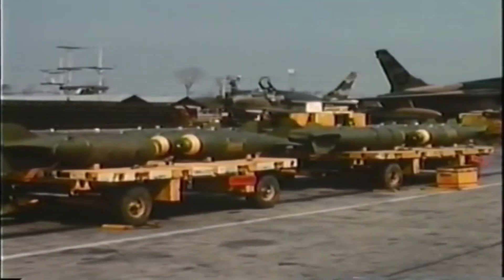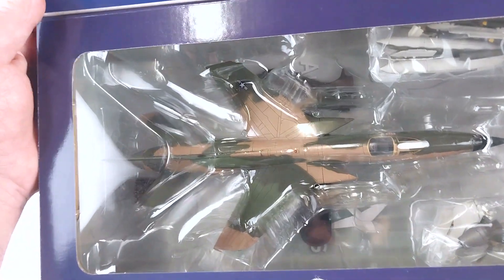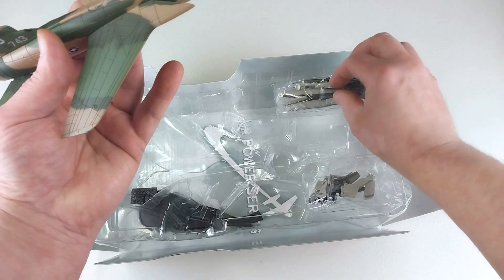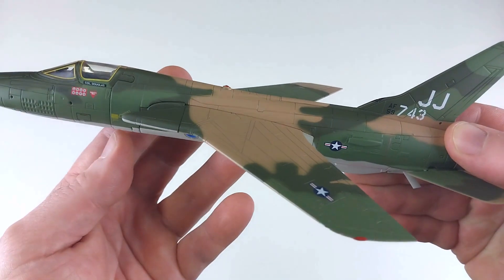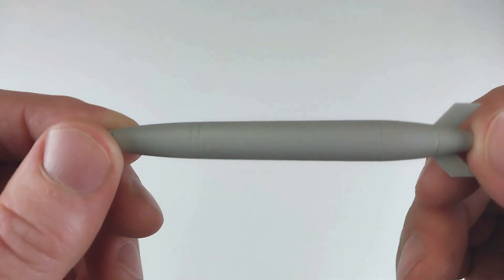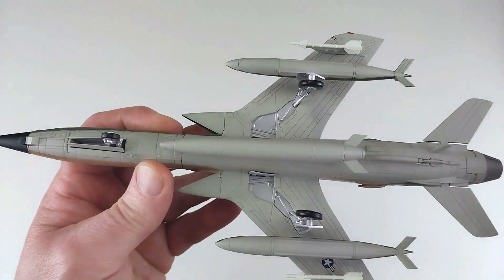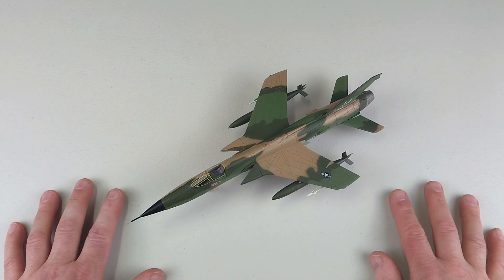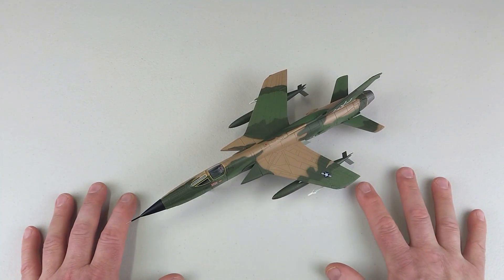Republic F-105D Thunderchief, USAF 388th Tactical Fighter Wing, Vietnam War, 1:72 Diecast Model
Colonel Paul Douglas Jr. was a WWII P-47 Ace with 8 aerial victories and 27 aircraft destroyed on the ground. In 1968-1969 Col. Douglas was Commander of the 388th TFW at Korat, Thailand. In February 1970 he retired as a Brigadier General having been awarded over 60 decorations. F-105D-5-RE was s/n 59-1743 and was delivered to the USAF in November 1960. During the aircraft’s time in Vietnam, it suffered combat damage several times and has worn many different names. “Darn Dago”, “Arkansas Traveler” when it was Col. Douglas’s aircraft, “Lead Zeppelin” and Hanoi Express”. The aircraft was retired in March 1981 with 45,000 flight hours and was transferred to Hill AFB, Utah where it was restored as the “Arkansas Traveler”.
Today's example is by Hobby Master in 1:72 diecast, from the Air Power Series and is a USAF Republic F-105D from the 34th TFS of the 388th TFW at Korat RTAB, Thailand..

Slideshow music by TeknoAXE